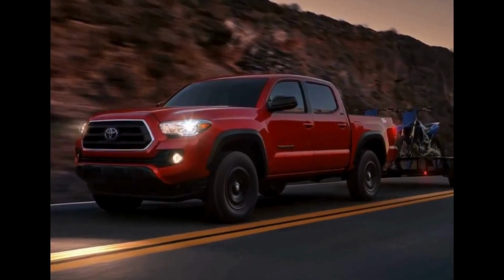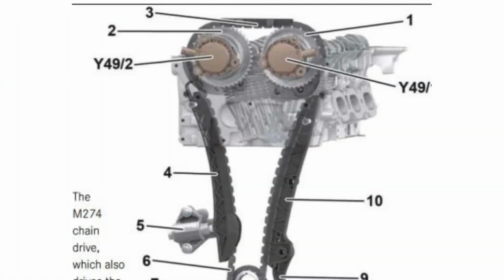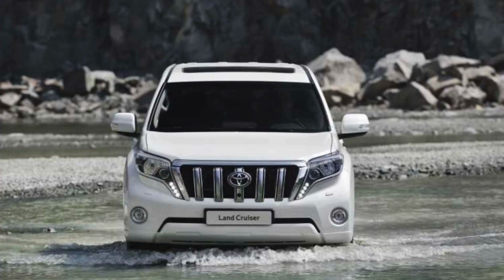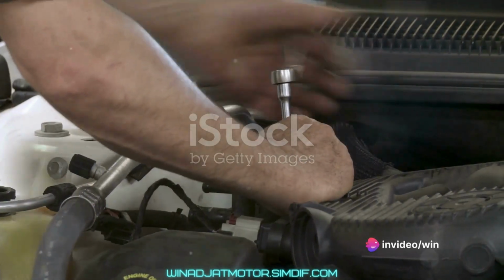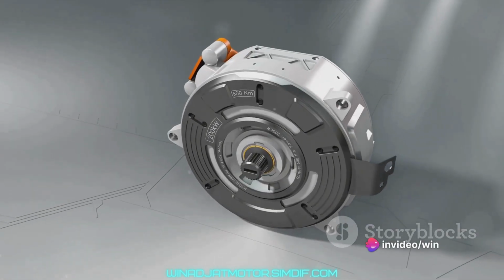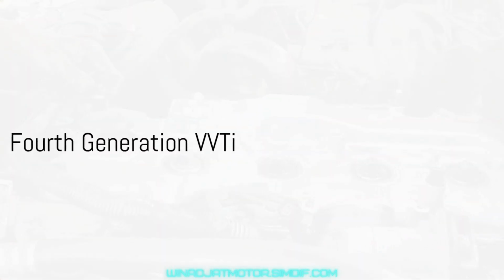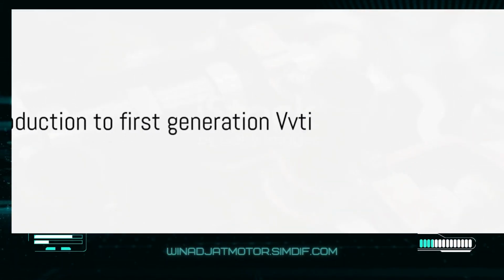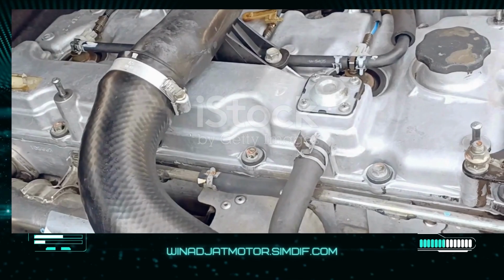toyota vvti rev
vvt-i toyota.mp4. menjelaskan bagaimana variable valve timing injection disebut vvti  bekerja dan keuntungan mesin injektion menyematkan teknologi vvti.perbandingan dengan mesin injection konvensional. dimesin-mesin mana saja vvti disematkan